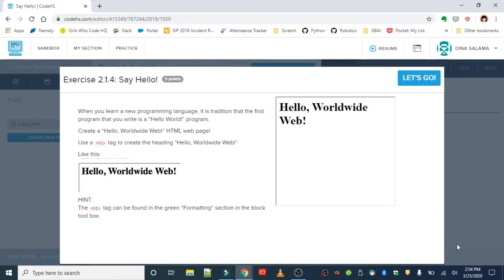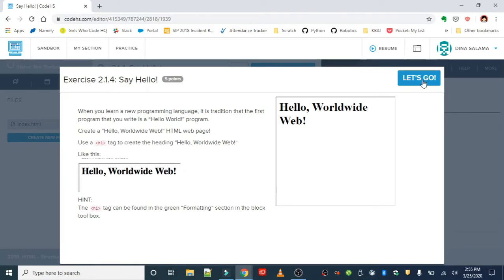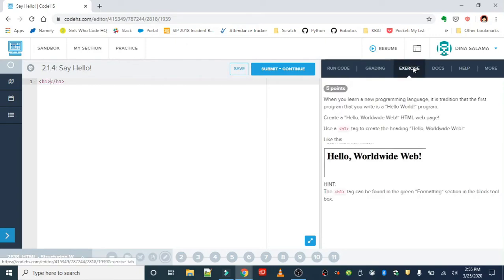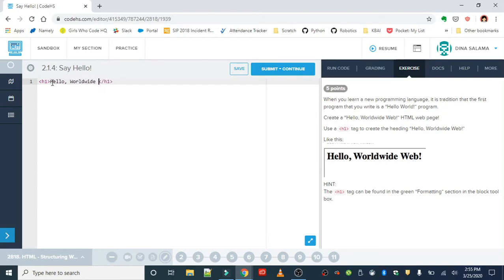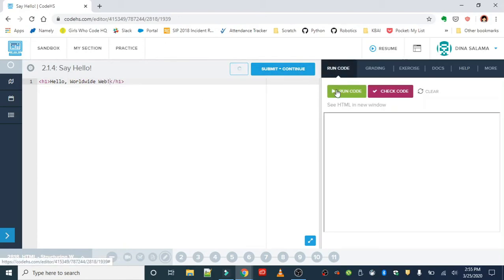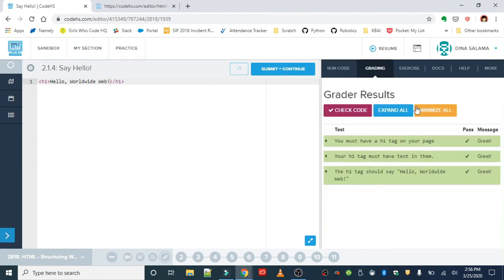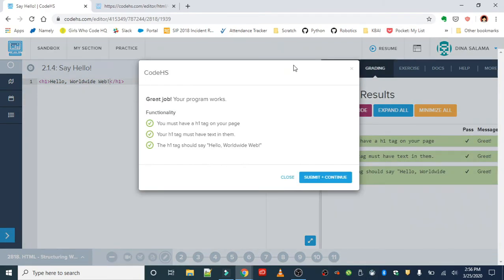Exercise 2.1.4 - Say Hello!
Unit 2 HTML: Structuring Websites